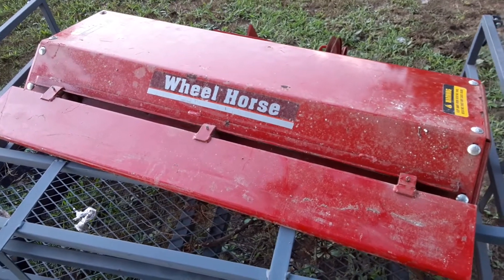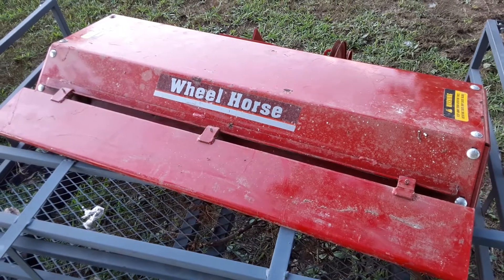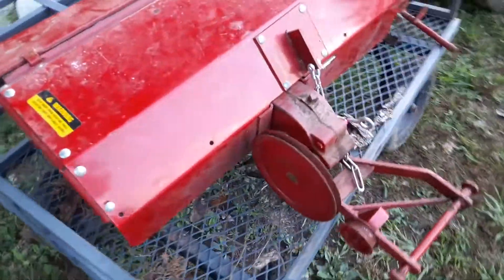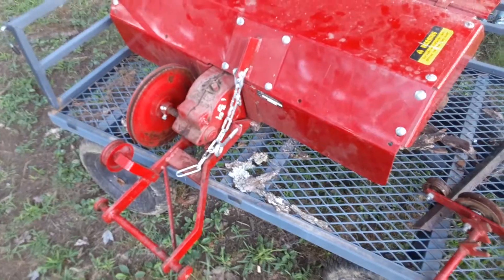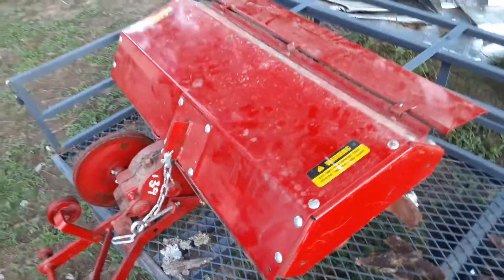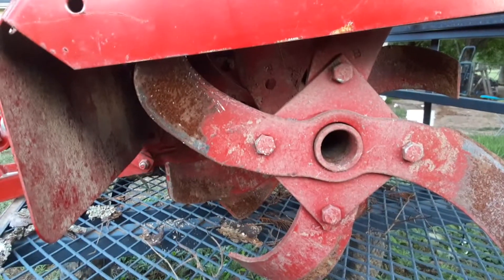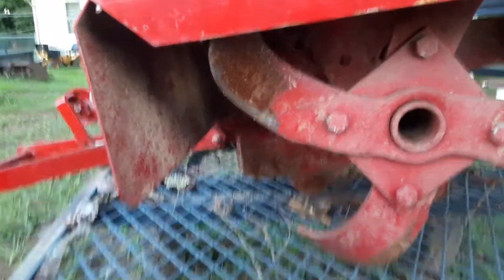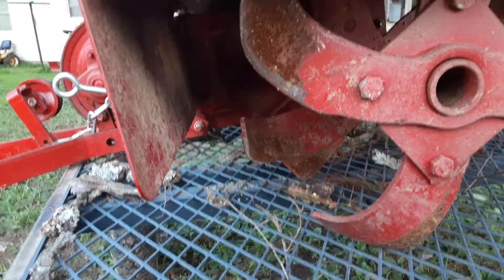Wheelhorse tiller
Tiller for wheelhorse tractor